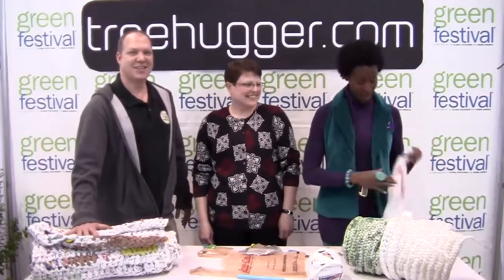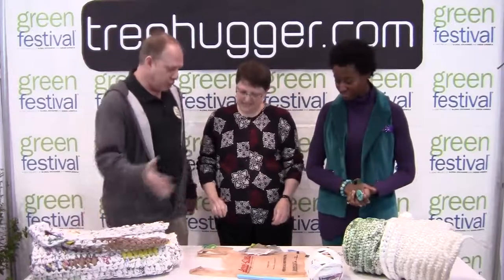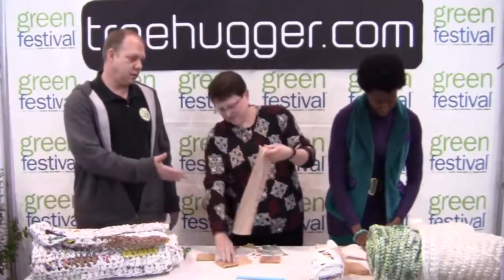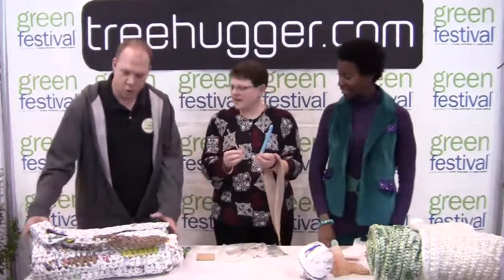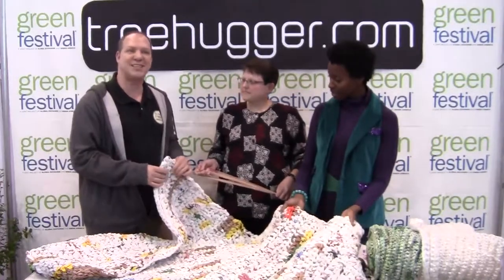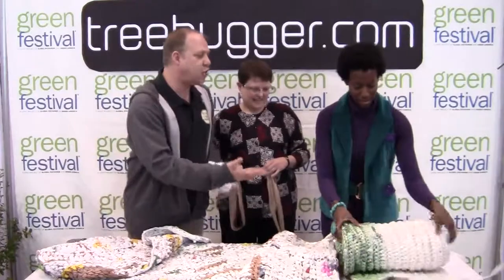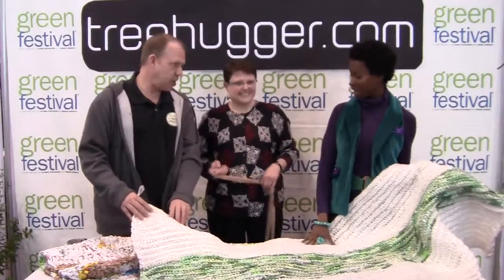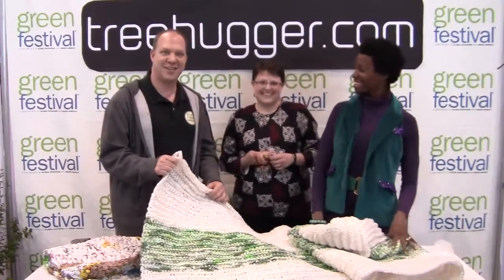Bianca Alexander interviews Ruth Werstler & Scott Glum of New Life for Old Bags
Bianca Alexander of Conscious Living TV and Soul of Green interviews Ruth Werstler and Scott Glum of the Chicago nonprofit, New Life for Old Bags Sunday May 15, 2011, at Chicago Green Festival. New Life for Old Bags "upcycles" plastic bags as thread to create hardy sleeping mats for Chicago's homeless population. Find New Life For Old Bags on Facebook.